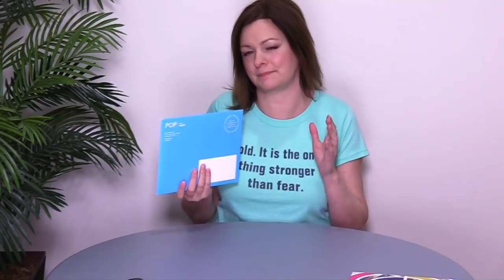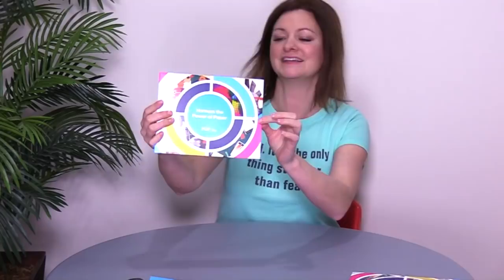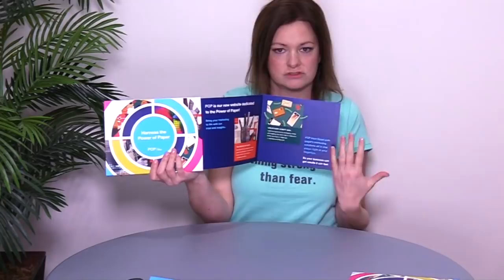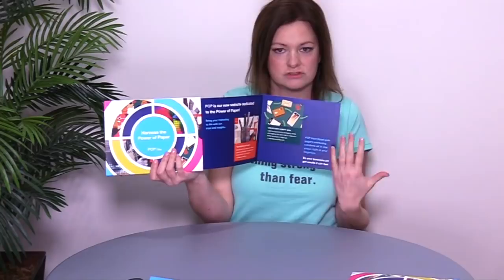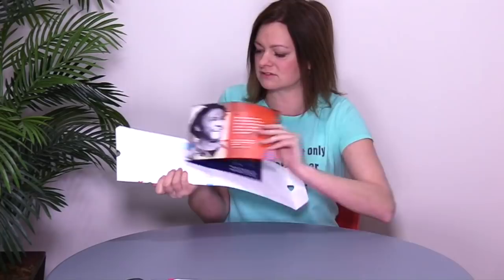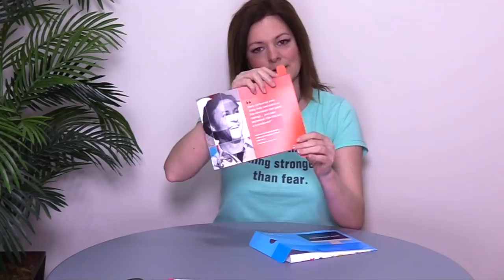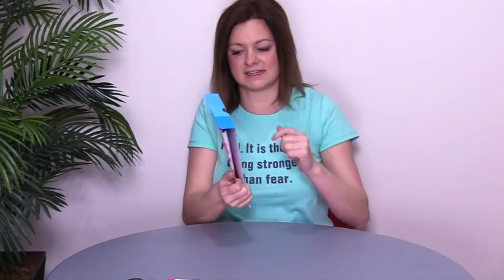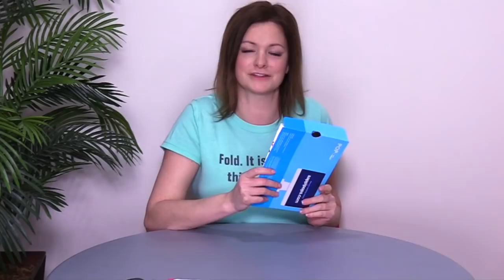FOW #427: Sleeve Mailer with Lock-and-Pull Foldout Insert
Sleeve Mailer with Lock-and-Pull Foldout Insert. Trish Witkowski shares her super-cool folding samples and helpful production tips. for folding ideas, downloads, and templates.